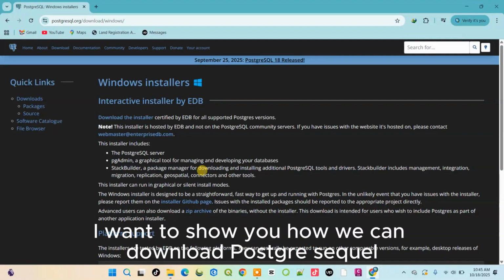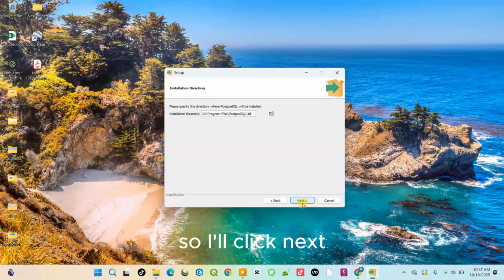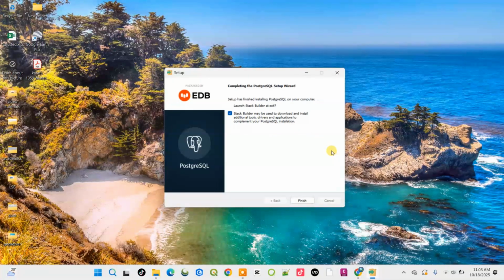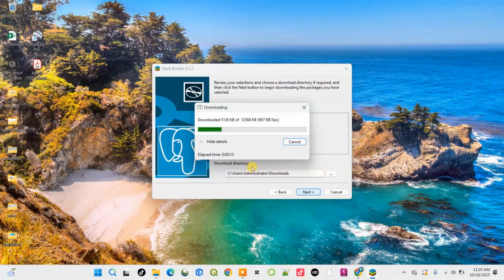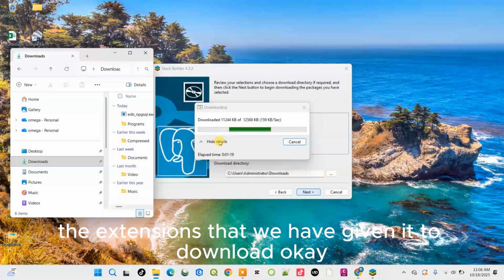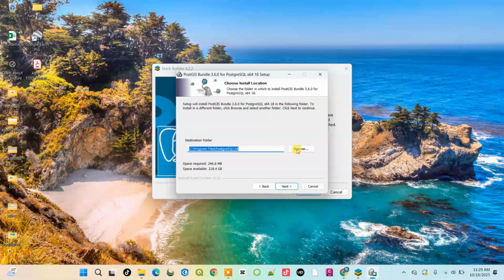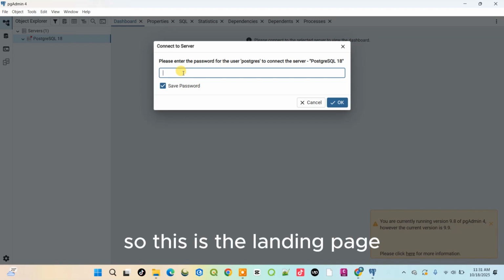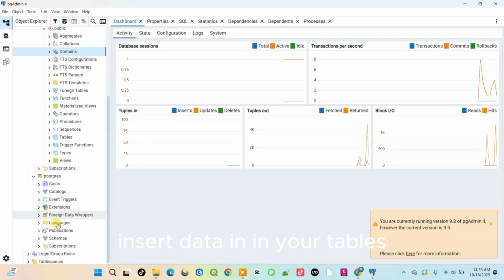PostgreSQL Made Easy: Download, Install & Get Started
Learn how to download and install PostgreSQL step by step. This guide helps beginners set up a powerful, secure database for GIS, applications, and data management with ease and confidence.